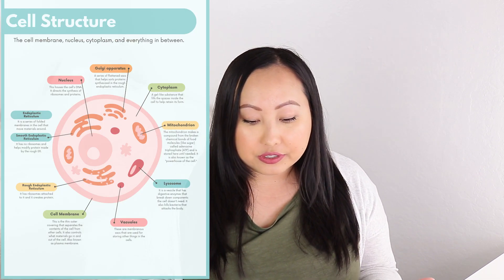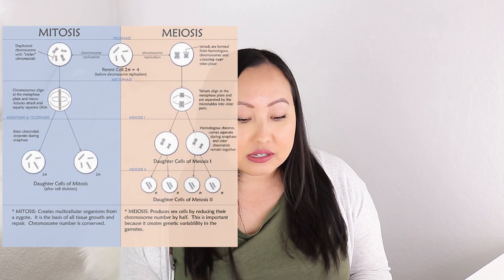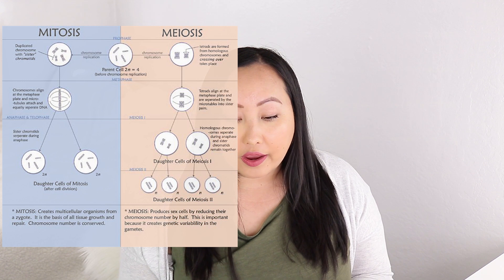ATI TEAS TEST PREP HOW TO PASS THE SCIENCE SECTION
ATI TEAS TEST PREP HOW TO PASS THE SCIENCE SECTION | WHAT TO STUDY FOR TEAS SCIENCE SECTION

Hello, in this video I share how to TEST PREP TO PASS THE SCIENCE SECTION ON THE ATI TEAS TEST. I share what to study to pass the science portion on the TEAS test. More specifically, what is on the ATI TEAS test: life science, chemistry, anatomy and physiology topics to study to prepare yourself for the TEAS test. I also share my study tips on what I did to pass the ATI TEAS test to achieve an advanced score.

ATI TEAS TEST PREP HOW TO PASS THE SCIENCE SECTION VIDEO TIMESTAMPS
-INTRODUCTION ATI TEAS SCIENCE SECTION- 0:00​​​
-ANATOMY & PHYSIOLOGY PREREQUISTE - 0:25​​​
-TEAS SCIENCE TOPICS TO STUDY - 0:45​​​
-TEAS SCIENCE ANATOMY & PHYSIOLOGY - 2:05​​​
-ATI TEAS SCIENCE SECTION RECAP - 3:10​​​
-TIPS & TRICKS ATI TEAS TEST- 3:19
-RESOURCES TO USE FOR ATI TEAS SCIENCE PORTION - 4:44​

ATI TEAS RESOURCES MENTIONED:
--ATI TEAS MOMETRIX Secrets Study Guide

--PRACTICE QUESTIONS & TESTS